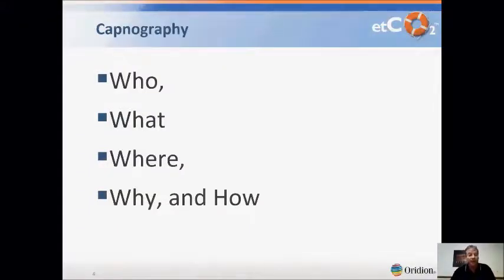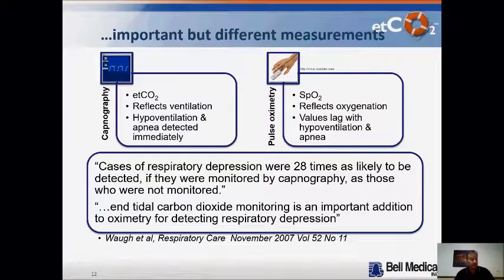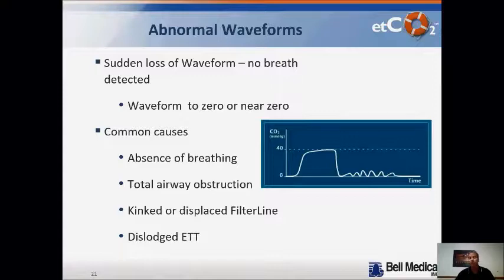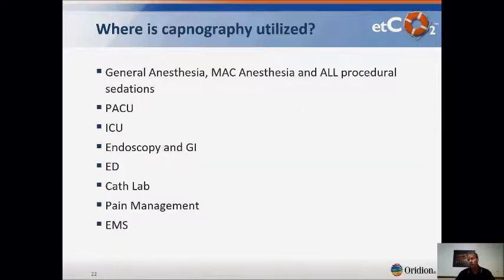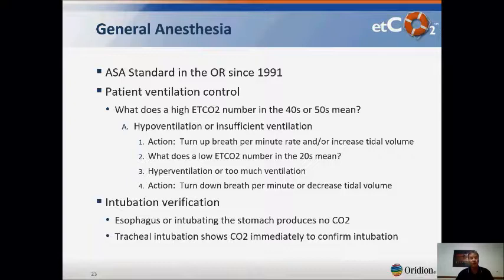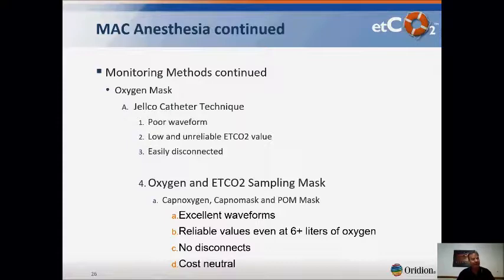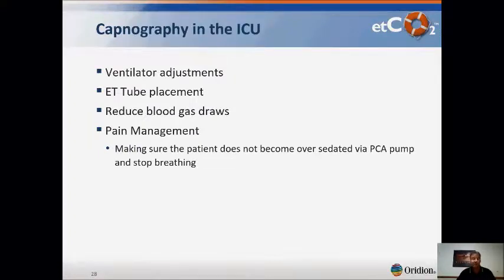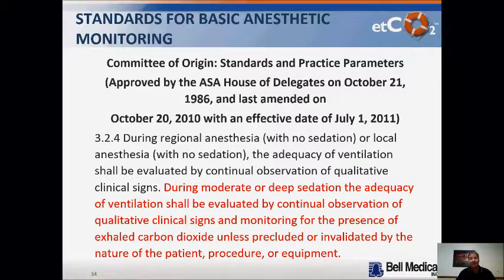SALES TRAINING - Capnography Aug 29 18